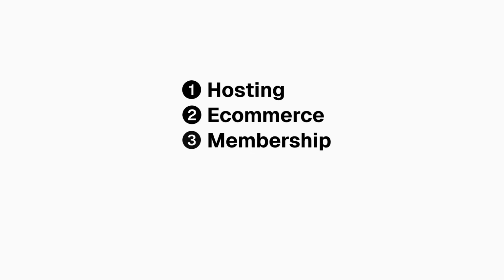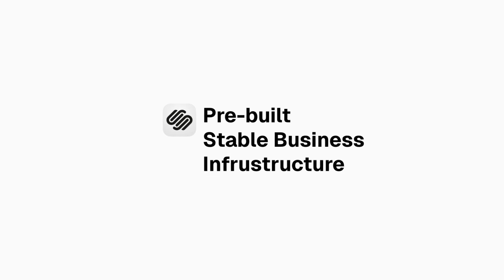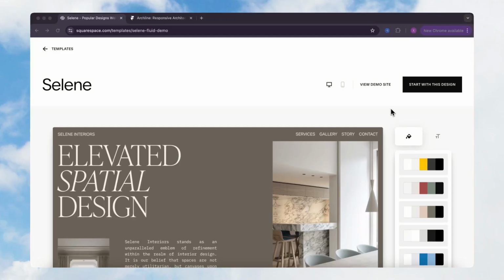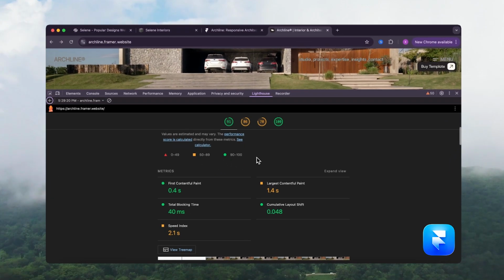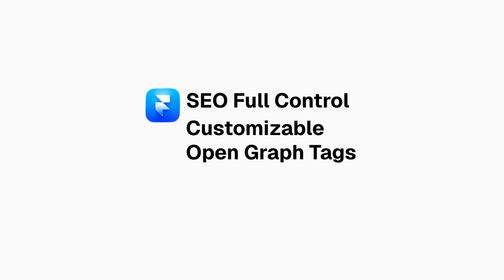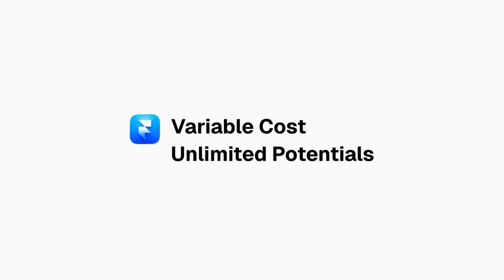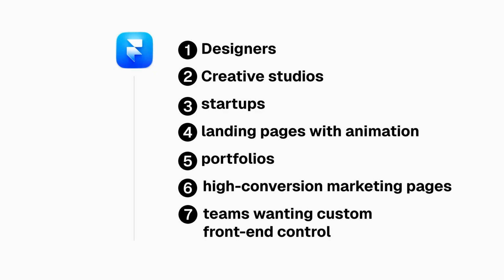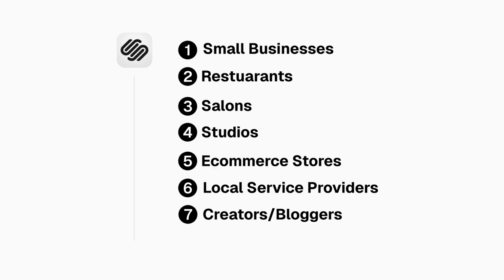Which Website Builder Should You Use in 2025?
Framer vs Squarespace: Which is the BEST Website Builder for Your Project? (2025/2026 Review)

In this in-depth, honest comparison, we break down both popular website builders to help you decide which platform is the ultimate choice for your next website, whether you’re a seasoned web designer, a freelancer, or a small business owner.

👉 Here’s what we cover in this video:

Design Flexibility
How Framer’s canvas compares to Squarespace’s template system.

Ease of Use & Learning Curve:
Which platform is truly beginner-friendly?

SEO Performance:
Which builder offers better tools for search engine optimization?

Pricing & Cost:
A detailed breakdown of the plans and what you get for your money.

Performance:
Comparing site performance and reliability.

E-commerce & Integrations:
Which is better for selling online?

Time Stamp:
00:00 Intro
00:29 Core Diffrences
01:15 Design Flexibility
01:53 Ecosystem
02:44 SEO & Performance
03:51 Pricing
04:28 Final Verdict

the dynamic, design-focused Framer, or the user-friendly template king, Squarespace!